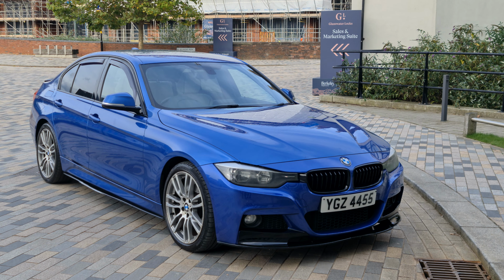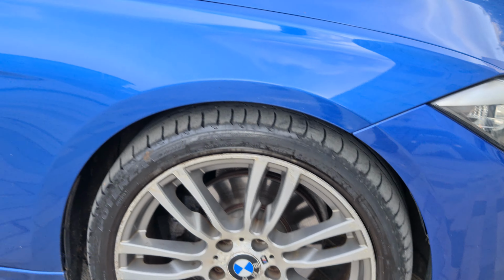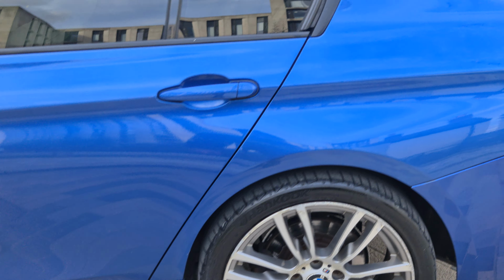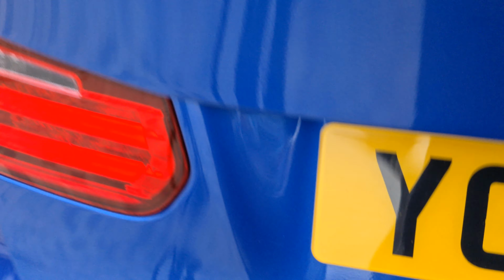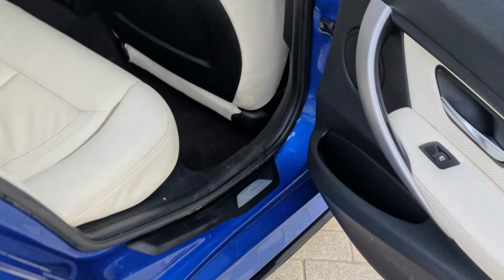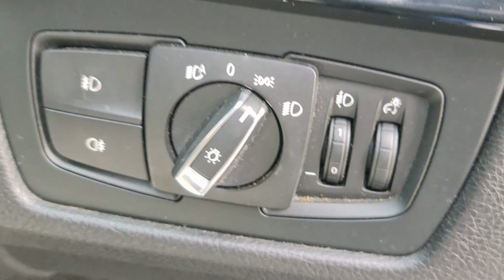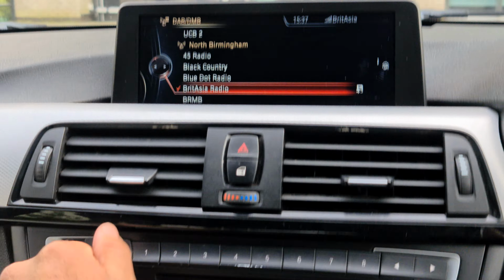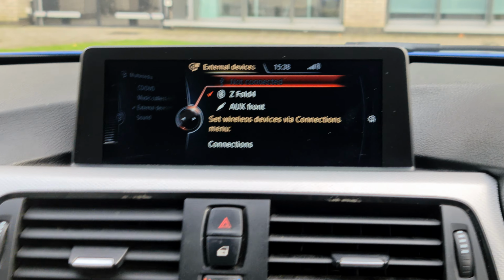BMW 3 series